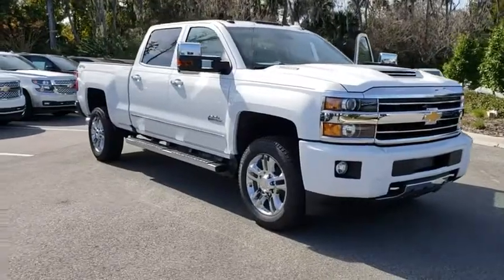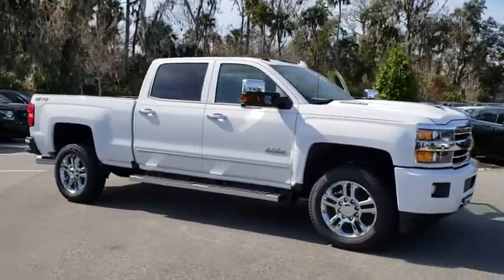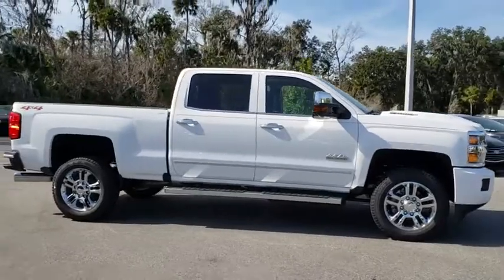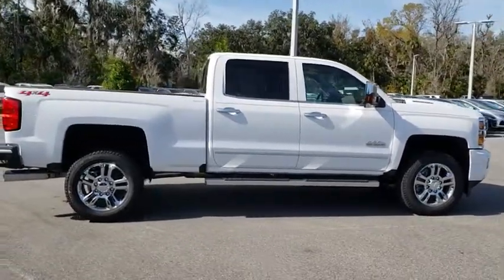2019 Chevrolet Silverado 2500HD New Smyrna Beach, Port Orange, Edgewater, Daytona Beach, Deland, FL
SUMMIT WHITE New 2019 Chevrolet Silverado 2500HD available in New Smyrna Beach, Florida at New Smyrna Beach Chevy. Servicing the Port Orange, Edgewater, Daytona Beach, Deland, FL area.
2019 Chevrolet Silverado 2500HD 4WD Crew Cab 153.7 High Country - Stock#: F184971 - VIN#: 1GC1KUEY5KF184971

Navigation, Heated Leather Seats, Chrome Wheels, 4x4, Turbo Charged, Bed Liner, ENGINE, DURAMAX 6.6L TURBO-DIESEL V8... TRANSMISSION, ALLISON 1000 6-SPEED AU... Trailer Hitch. SUMMIT WHITE exterior and SADDLE interior, High Country trim. KEY FEATURES INCLUDE: Leather Seats, Heated Driver Seat 4x4, Onboard Communications System, Chrome Wheels, Keyless Entry, Privacy Glass, Steering Wheel Controls, Electronic Stability Control. OPTION PACKAGES: DURAMAX PLUS PACKAGE includes (L5P) Duramax 6.6L Turbo-Diesel V8 engine, (MW7) Allison 1000 6-speed automatic transmission, (GT4) 3.73 rear axle ratio, (K05) engine block heater and (K40) exhaust brake (Includes (DQS) Chrome, outside heated power-adjustable vertical trailering mirrors and (VQY) chrome recovery hooks, LPO.), MIRRORS, CHROME, OUTSIDE HEATED POWER-ADJUSTABLE VERTICAL TRAILERING, MEMORY-EQUIPPED, UPPER GLASS, POWER-FOLDING AND MANUAL EXTENDING; Includes integrated turn signal indicators, consisting of 51 square inch flat mirror surface positioned over a 24.5 square inch convex mirror surface with a common head and lower convex spotter glass (convex glass is not heated and not power-adjustable) and addition of auxiliary cargo lamp for backing up (helps to see trailer when backing up with a trailer) and amber auxiliary clearance lamp, ENGINE, DURAMAX 6.6L TURBO-DIESEL V8, B20-DIESEL COMPATIBLE (445 hp [332 kW] @ 2800 rpm, 910 lb-ft of torque [1220 Nm] @ 1600 rpm) Includes capped fuel fill, (K40) exhaust brake and (K05) engine block heater. TRANSMISSION, ALLISON 1000 6-SPEED AUTOMATIC, ELECTRONICALLY CONTROLLED with overdrive, electronic engine grade braking and tow/haul mode, AUDIO SYSTEM, CHEVROLET INFOTAINMENT SYSTEM WITH NAVIGATION AND 8 DIAGONAL COLOR TOUCH-SCREEN, AM/FM STEREO with seek-and-scan and digital clock Pricing analysis performed on 2/2/2019. Horsepower calculations based on trim engine configuration. Please confirm the accuracy of the included equipment by calling us prior to purchase.